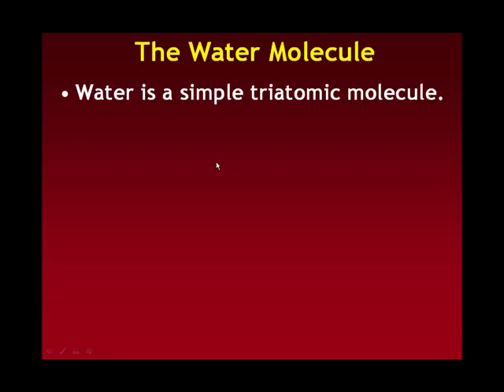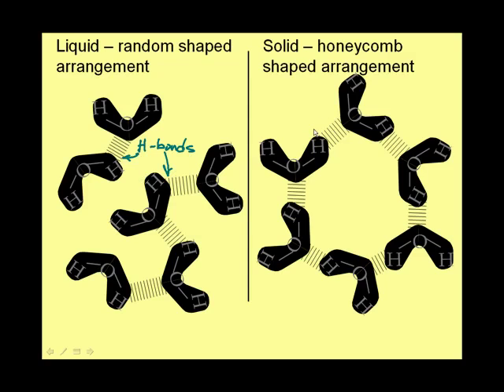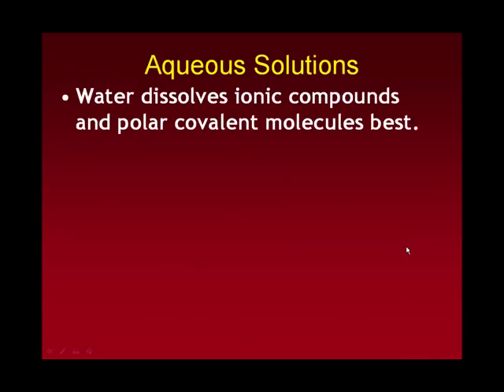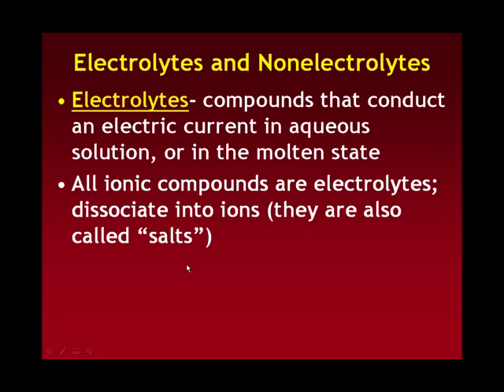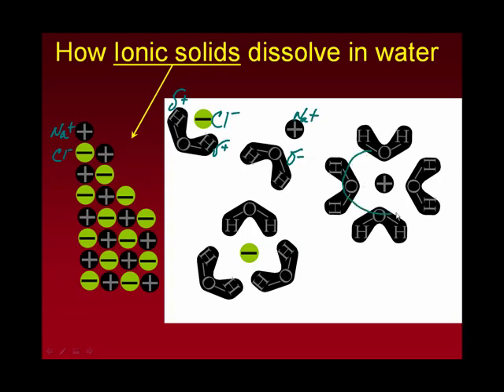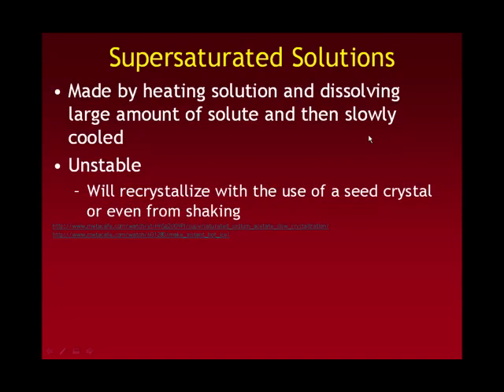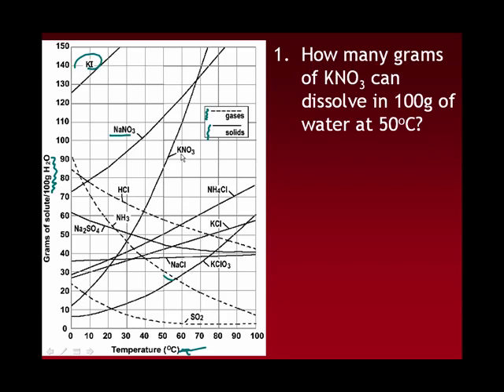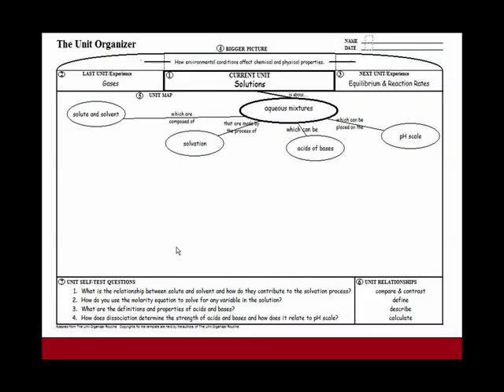Properties of Solutions